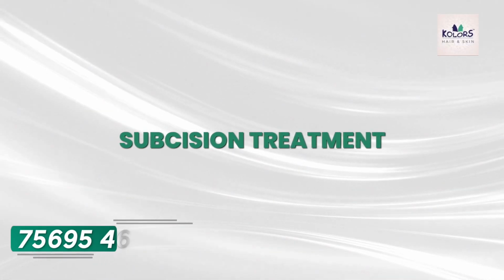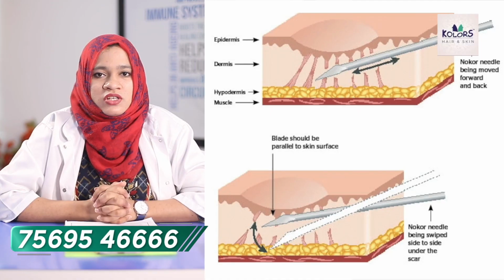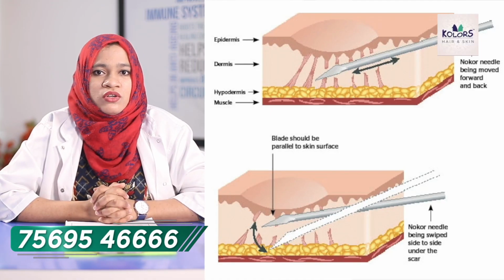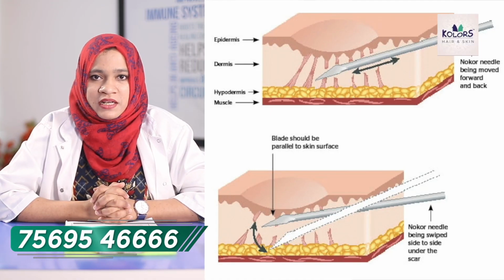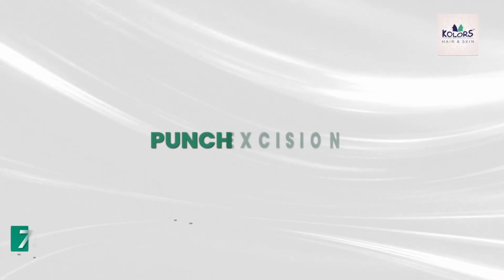Deep Scar Removal Methods | Steps To Get Rid Of A Deep Scar by Dr. Shahida | Kolors Healthcare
Discover effective deep scar removal methods at Kolors Healthcare with Dr. Shahida, a leading Dermatologist. This video delves into the various procedures designed to uplift and smoothen deep scars caused by burns, surgical wounds, trauma, or injuries. The methods discussed include subcision, punch excision, manual dermabrasion, microneedling with radio frequency, laser treatments (fractionated CO2 laser), and filler applications (fat fillers and hyaluronic acid).

These advanced techniques stimulate collagen production, resulting in a smoother and more aesthetic appearance for your skin. To maintain the scar's appearance post-treatment, learn about topical creams or gels containing alium sepa extract or heparin sulfate that promote collagen production. Prevent deep scars by seeking professional advice and care from expert Dermatologists. Your skin's health and appearance are vital, so take proactive steps to maintain its beauty!

Kolors Healthcare offers effective solutions for deep scar removal. With a team of experienced dermatologists and state-of-the-art procedures, we provide various methods like subcision, punch excision, manual dermabrasion, microneedling, laser treatments, and filler applications to uplift and smoothen deep scars. Our advanced techniques stimulate collagen production, resulting in a smoother and more aesthetic appearance of the skin. Whether it's scars from burns, surgeries, or other injuries. Kolors Healthcare ensures personalized treatment plans to help clients achieve a smooth and confident complexion.

Explore our comprehensive deep scar removal services at Kolors Healthcare by visiting Regain smooth and radiant skin with our advanced techniques and expert dermatologists.

Checkout our relevant blogs on deep scar removal -